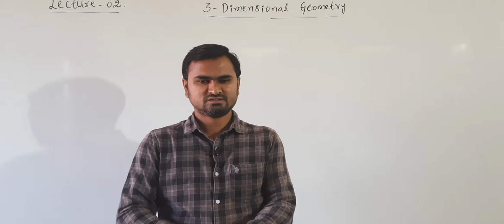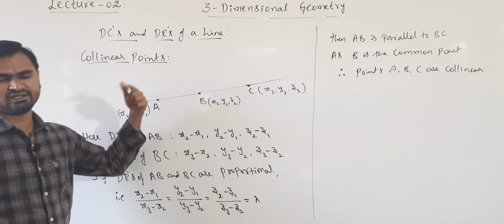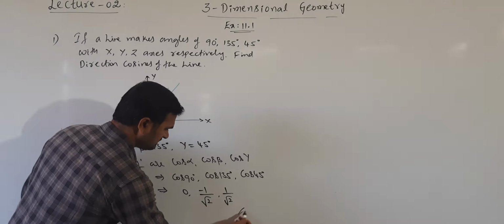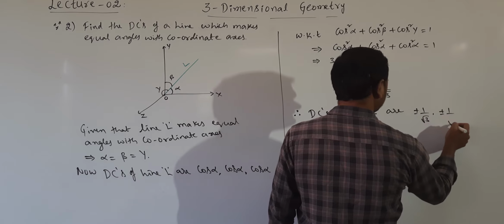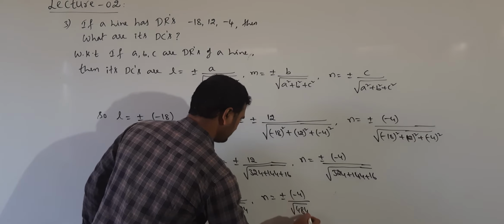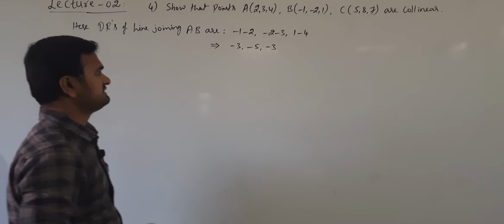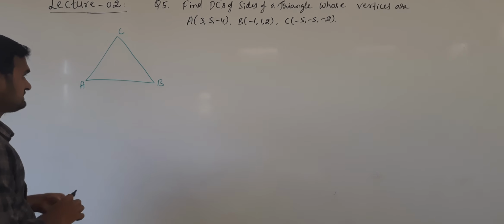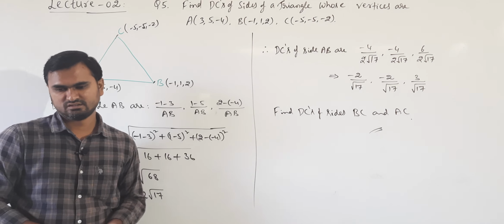LECTURE - 02 | II PUC MATHEMATICS | BY RAMESH REDDY SIR